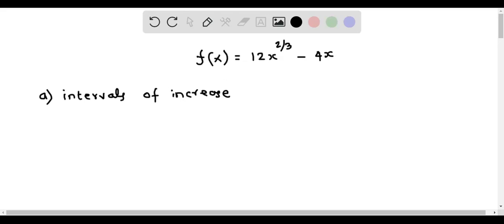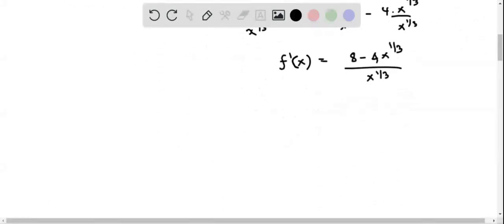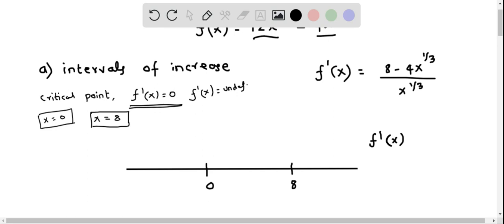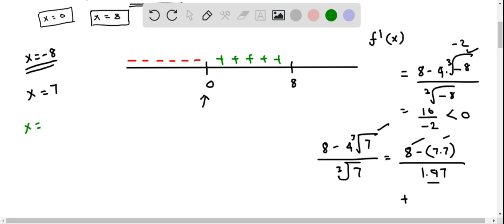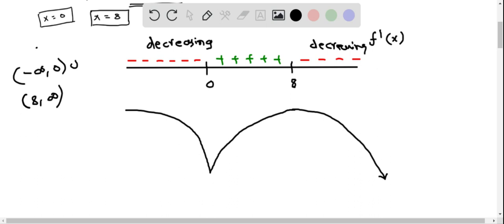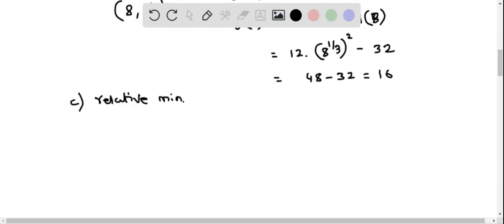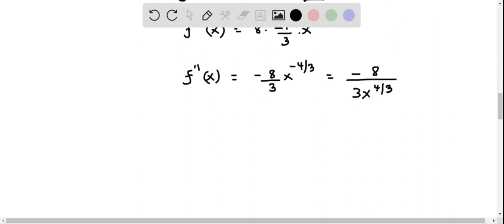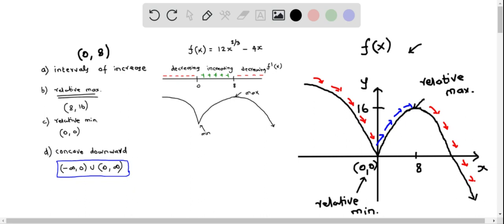Calculus relative min, max, increasing, decreasing, concave down and sketch the graph of f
relative min, max, increasing, decreasing, concave down and sketch the graph of f